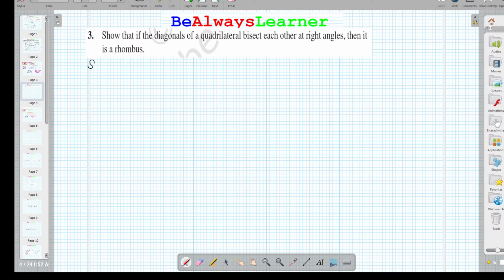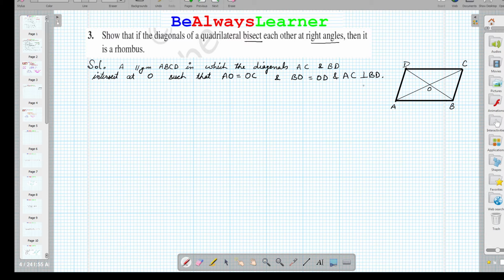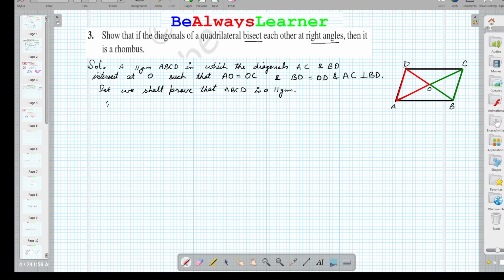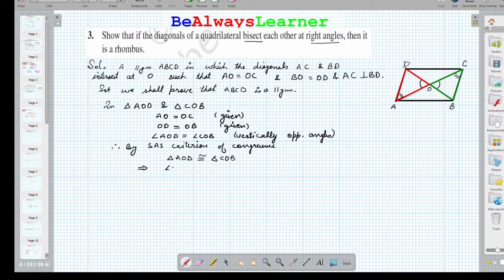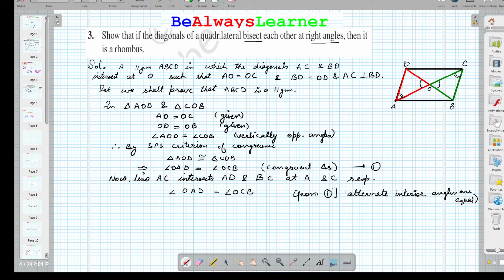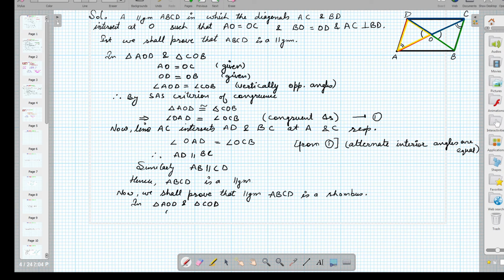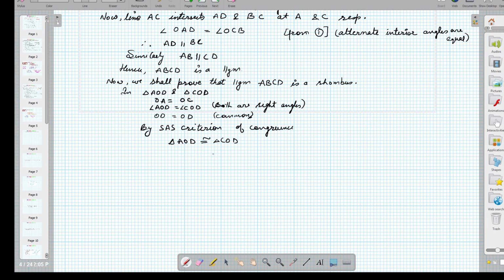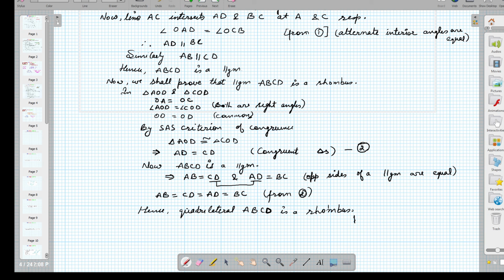131 || Quadrilaterals || Exercise 8.1 Question 3 || Mathematics | Class 9 NCERT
|| Quadrilaterals || Exercise 8.1 Question 3 || Mathematics | Class 9 NCERT